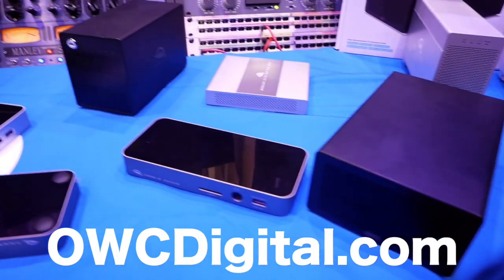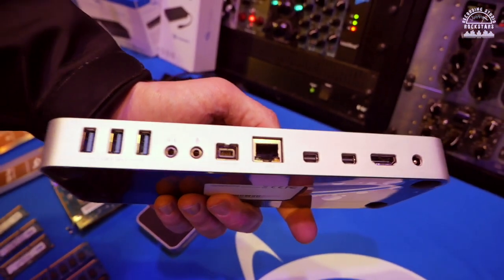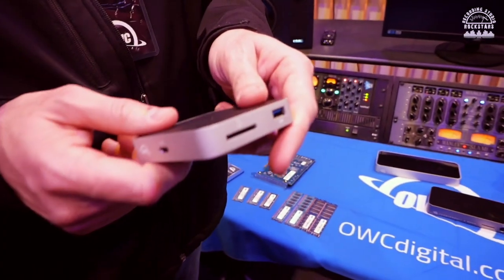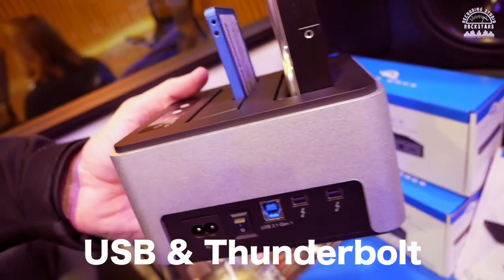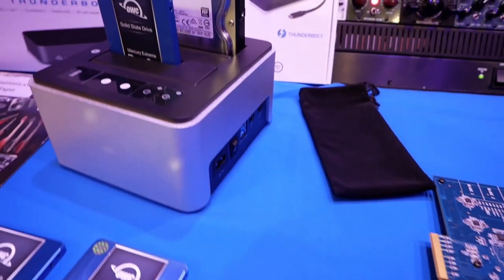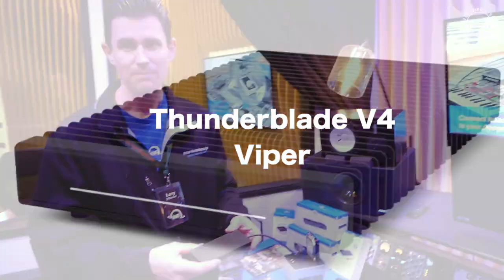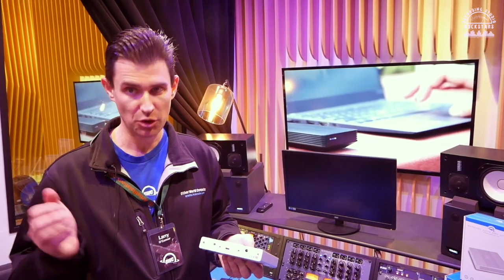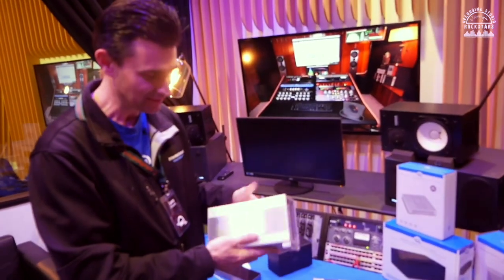Back it Up! with OWC - Endorse Expo - pre Winter NAMM 2018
I got a chance tp stop by the OWC booth at the Endorse Expo to talk with Larry O'Connor the CEO of OWC. He showed us a number of great new products that will all help us create better and safer backups of our recordings.
And that's a good thing!

Here are some of the awesome products that Larry showed us in the video:

Cheers!
Lij